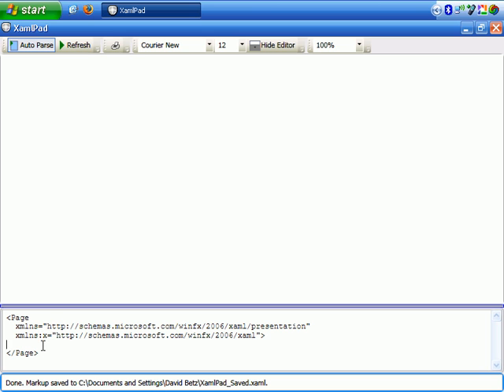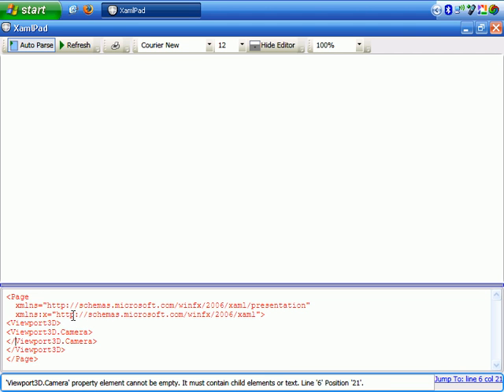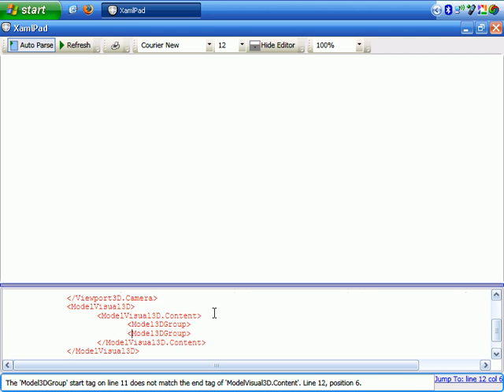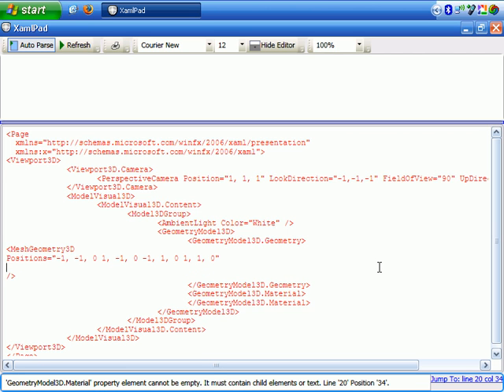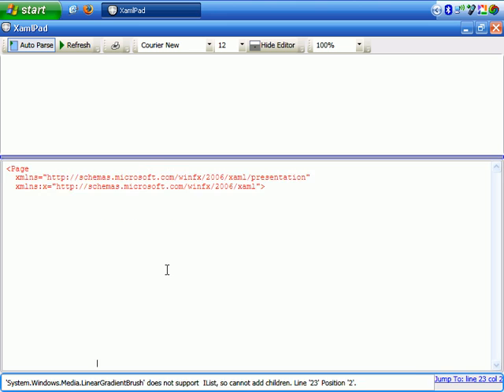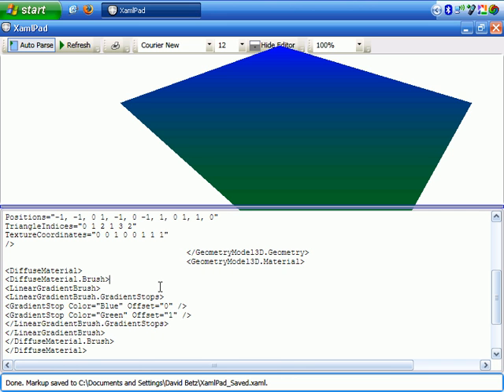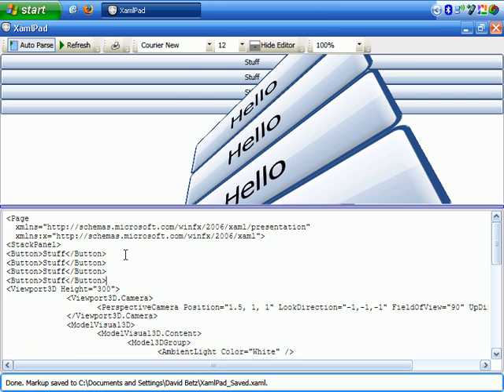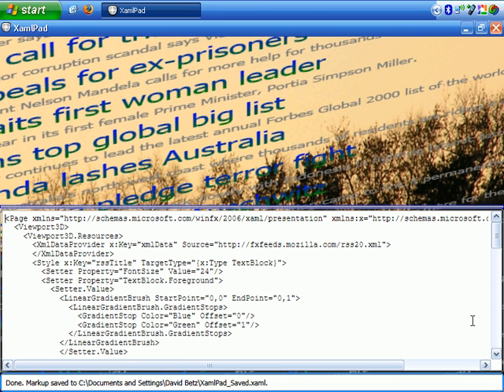Introductory 3D WPF Video Demo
This video was an internal training video for 3D XAML development in WPF.  It's an accelerated demo of how you can start using WPF's 3D functionality.  There's some errata in the video, so don't go taking notes... just take it as a proof-of-concept and an overall how-to.

A high resolution version can be viewed on my

David Betz
Video Creator: David Betz